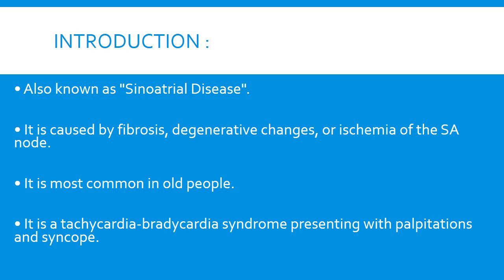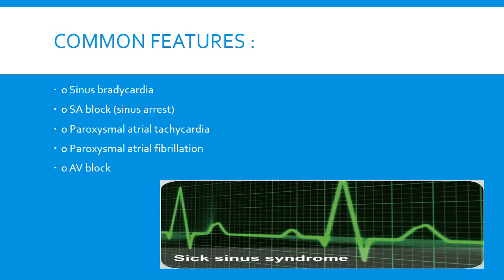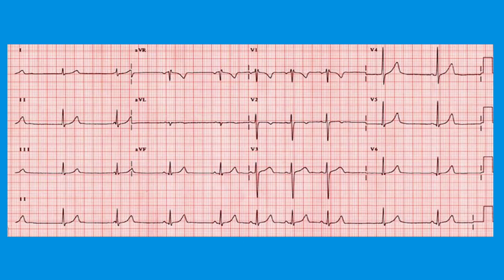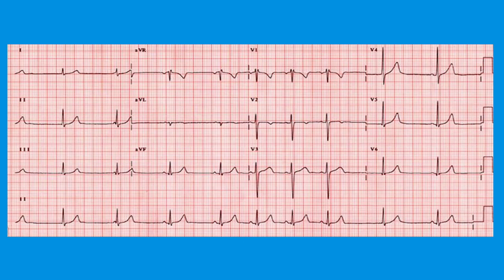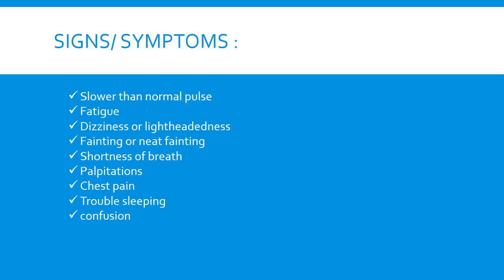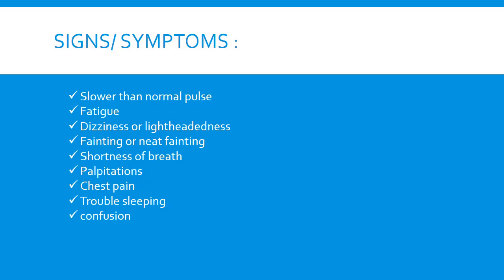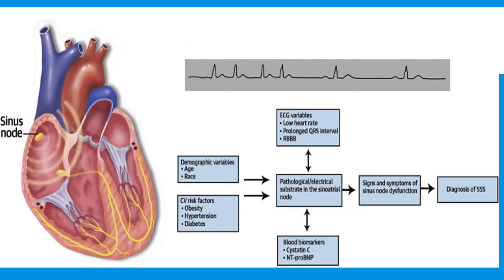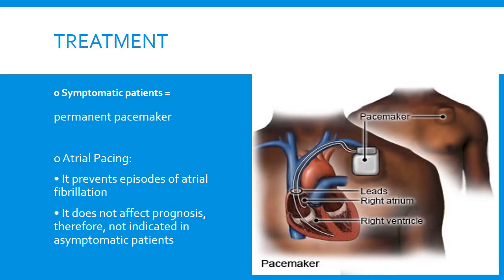Sick Sinus Syndrome - causes, symptoms and treatment | sick sinus syndrome ECG | Medicine Lecture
Hello everyone.
This video is just a basic knowledge and a brief overview about Sick Sinus Syndrome that is enough for undergraduate level and health professionals.